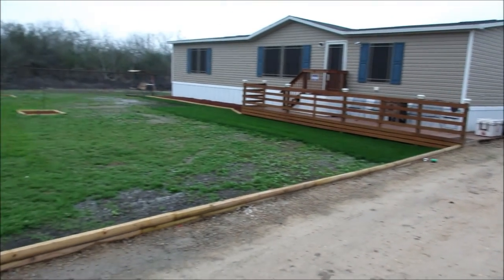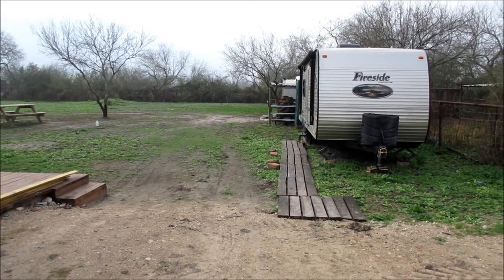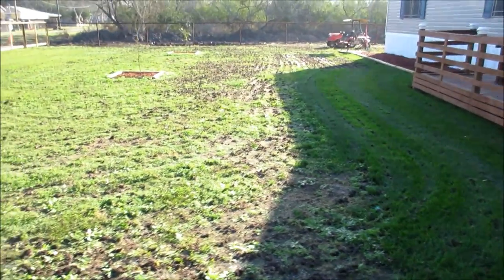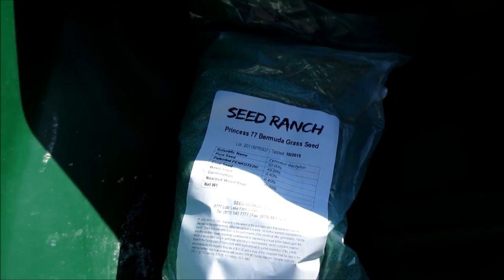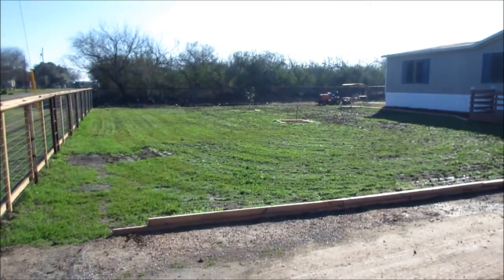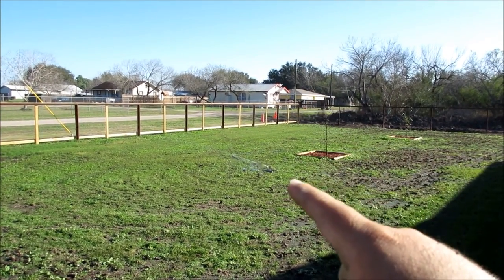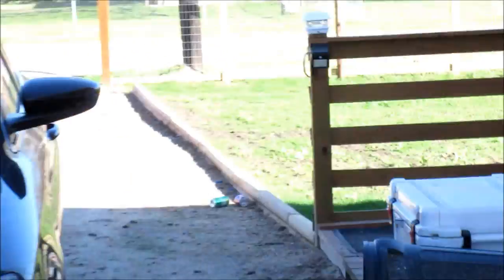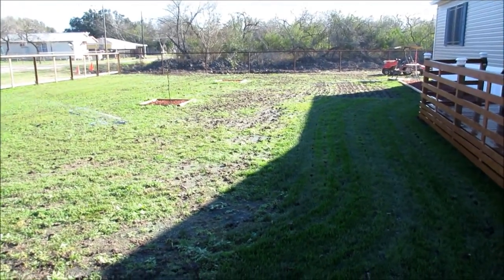Lawn Care pt.8 (Winter) (Aerate, Overseed, Fertilize)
Its late January but weather has been above 70 degrees for over a week and we should have warmer weather for the next 2 weeks. today it is currently 80 degrees.